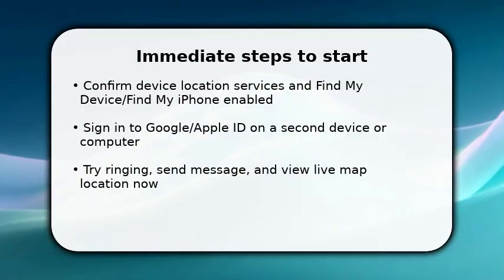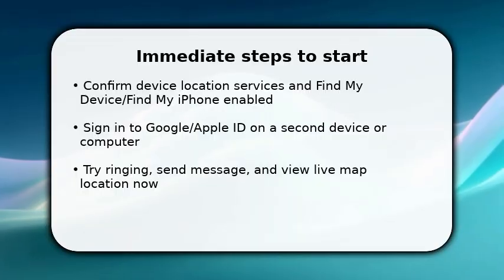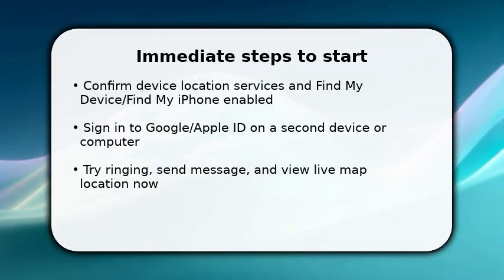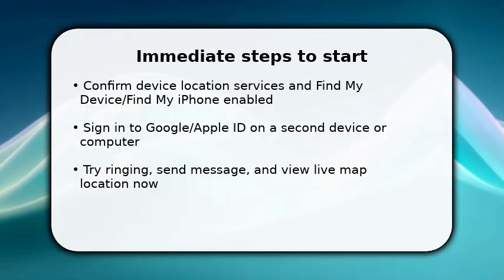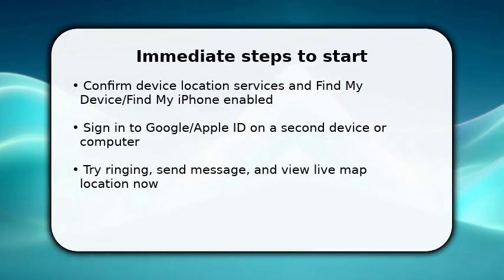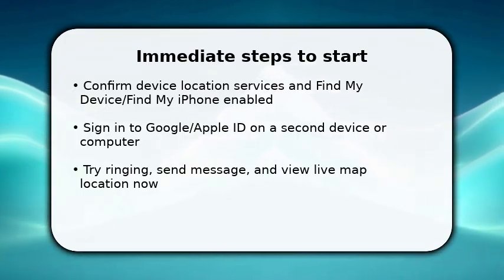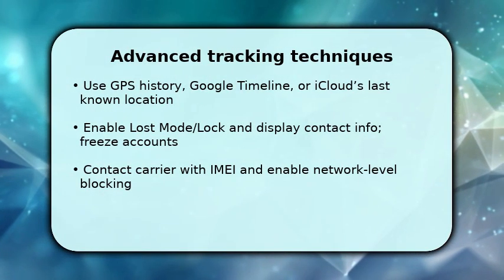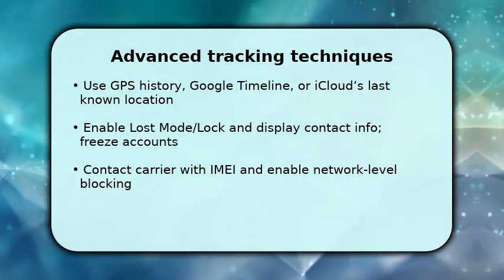How to Find Your Mobile - Full Guide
Discover the essential steps to locate your misplaced mobile device in this comprehensive guide. From initial search techniques and safety measures, including how to use 'Find My Device' features on various platforms like iPhones or Android phones.